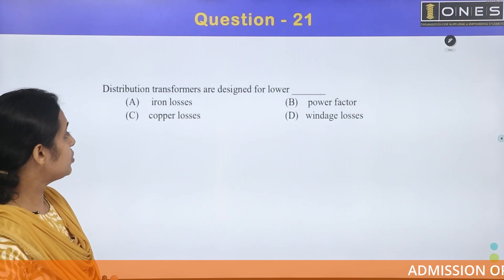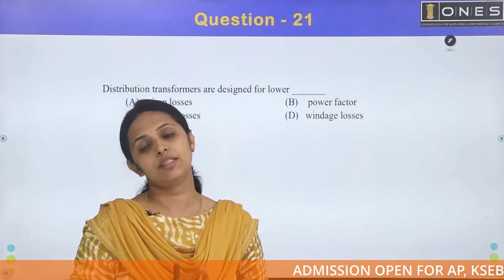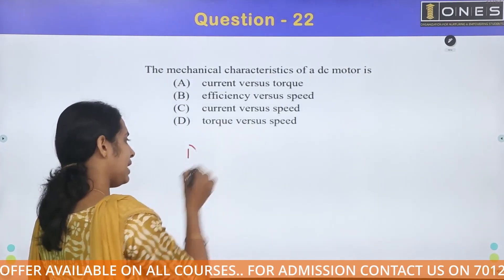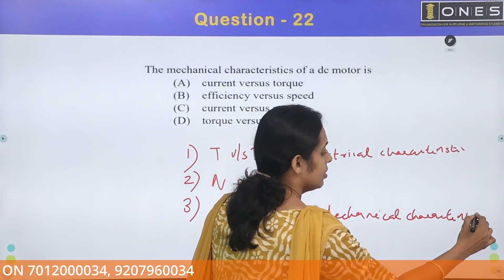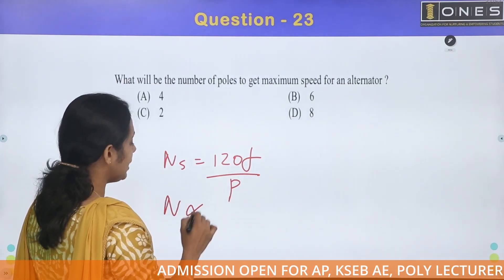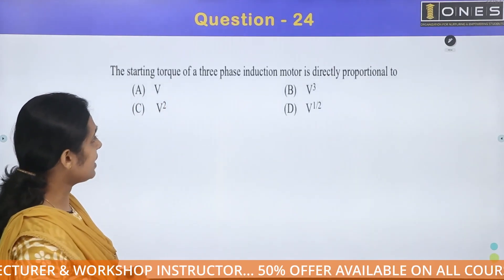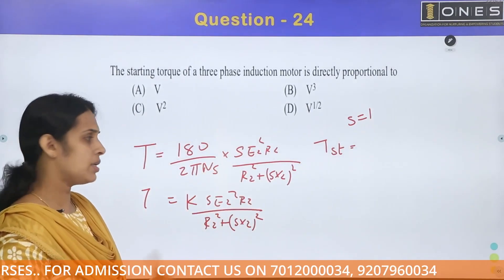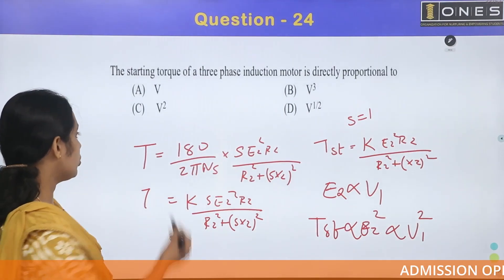Kerala PSC | Electrical Mega Revision Series | Part 34 | ONES